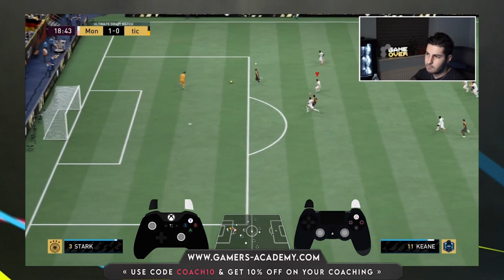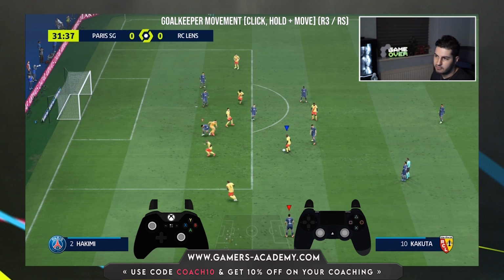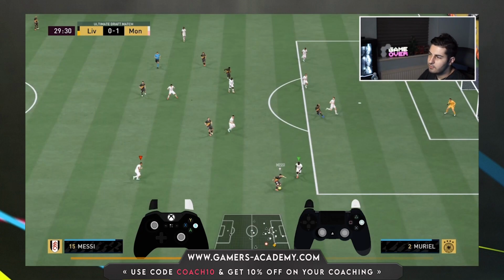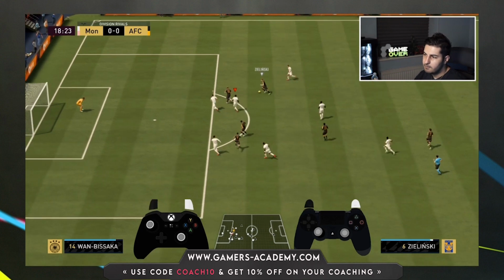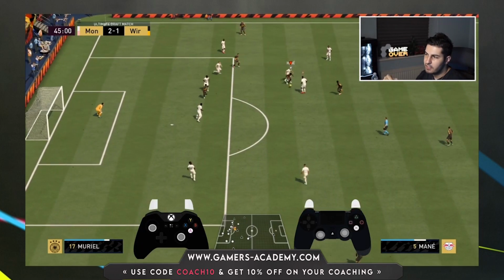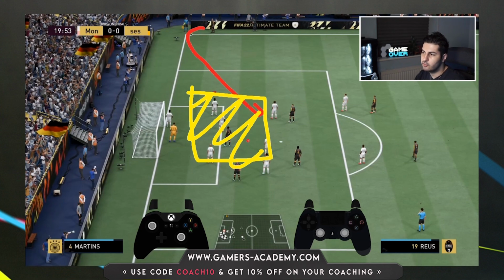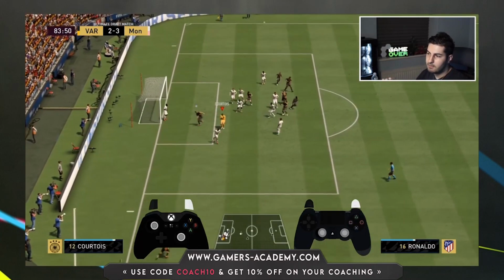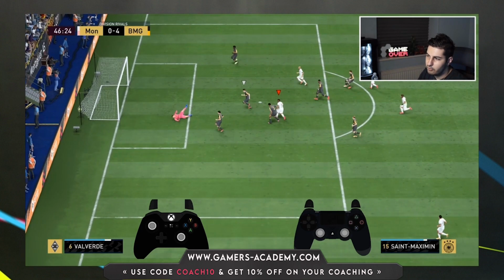FIFA22 GOALKEEPER MOVEMENT TUTORIAL - HOW TO CONTROL THE GOALKEEPER (by NealGuides)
Learn with our Coach NealGuides how the goalkeeper movement works in FIFA22!

▼More information about GAMERS ACADEMY